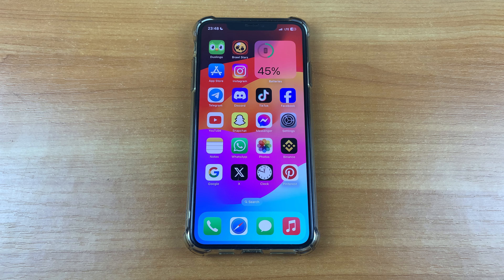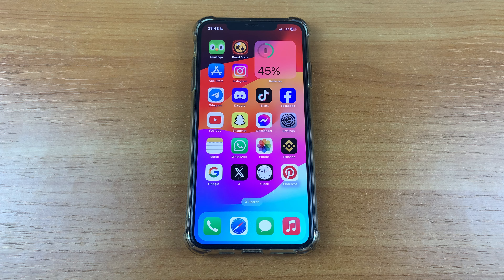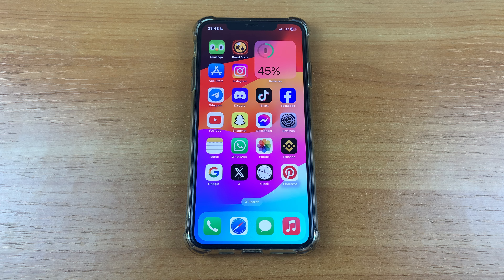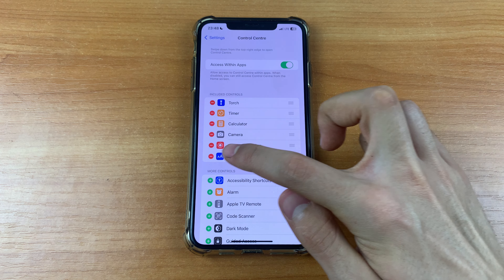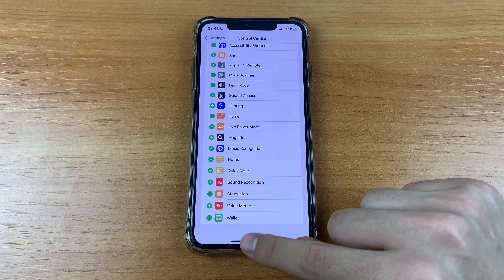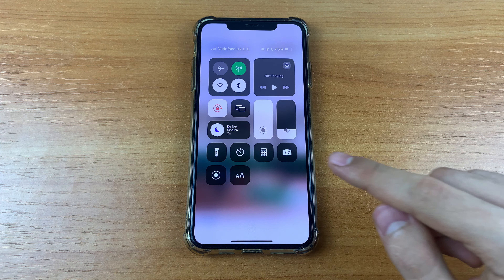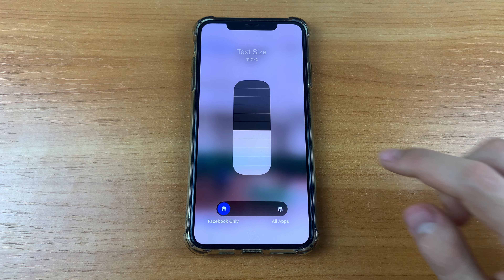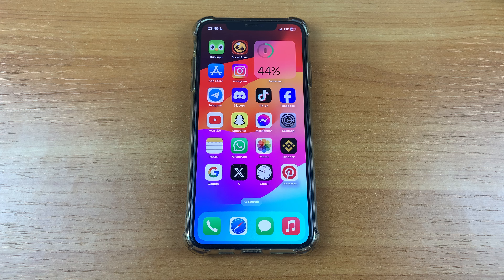How To Increase Font Size on Facebook on iPhone - Full Guide